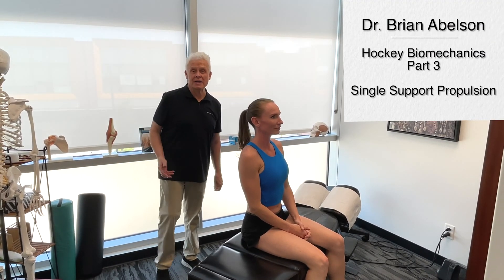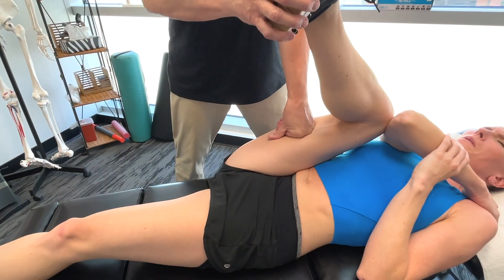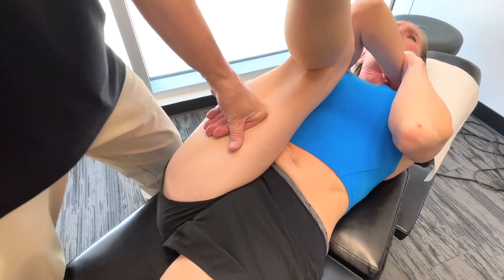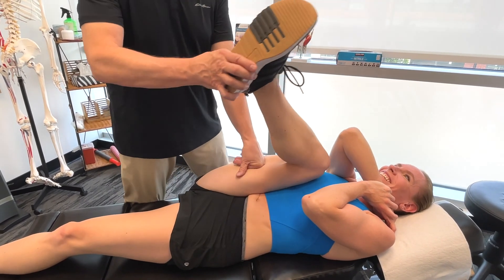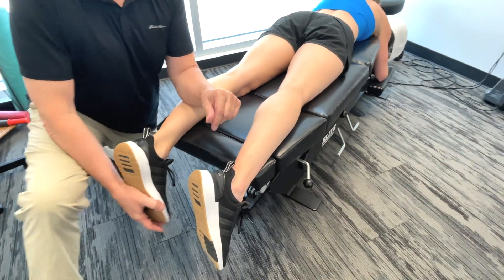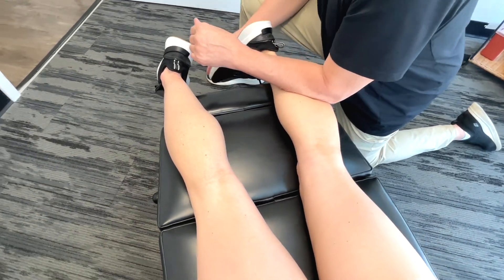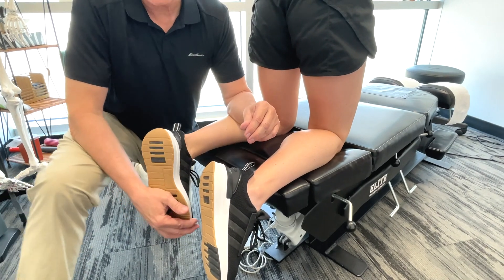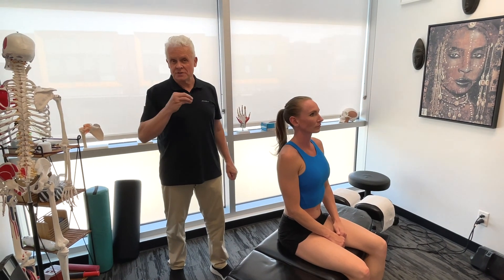Hockey Biomechanics Part 3: Single Support Propulsion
Hockey Biomechanics Part 3: Single Support Propulsion - Welcome to our 5-part series, where we will dissect the biomechanics of a hockey stride, segmenting it into its five fundamental phases - initial skate contact, single support gliding, single support propulsion, terminal stride, and recovery. We will illuminate the principal anatomical structures engaged during each phase and delve into the biomechanical principles governing these movements. In these videos Dr. Abelson demonstrates MSR procedures used to release restrictions, helping to improve AROM, address muscle imbalances and improve overall performance.

READ THE BLOG: Stride Dynamics: Unveiling Hockey Biomechanics - Part 3: Single Support Propulsion

00:00 Introduction
00:20 Hamstrings
02:19 Calf Muscles
03:49 TDH Muscles